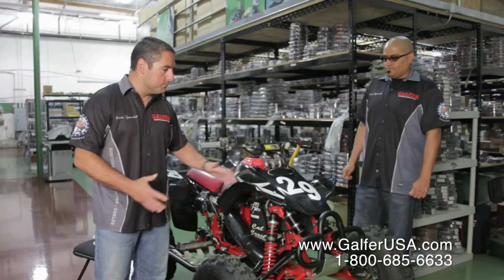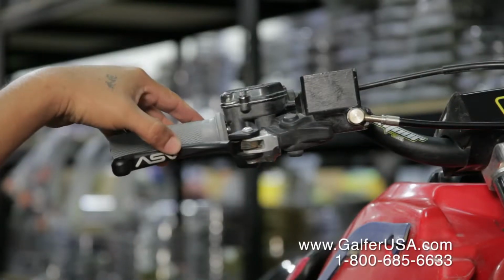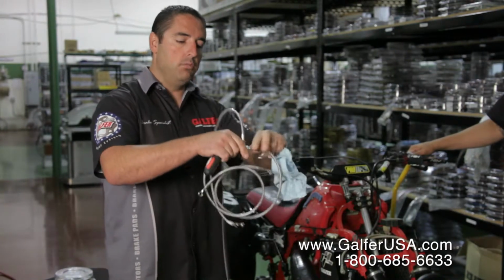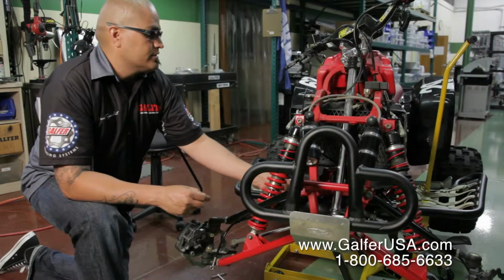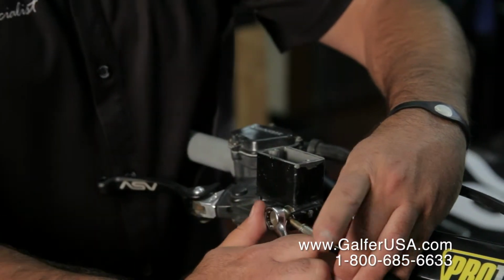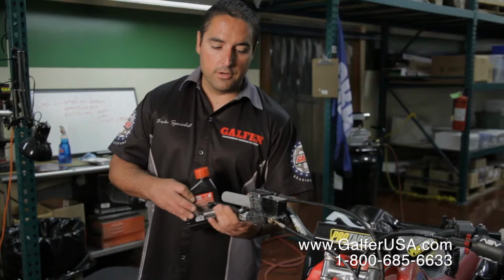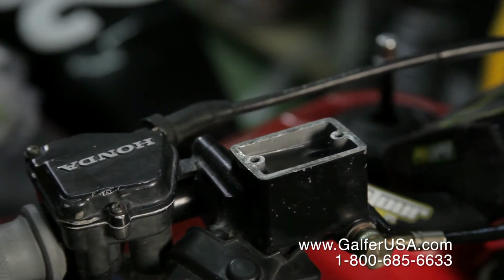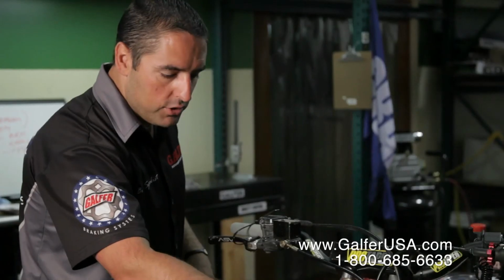Galfer ATV Front Brake Lines Installation